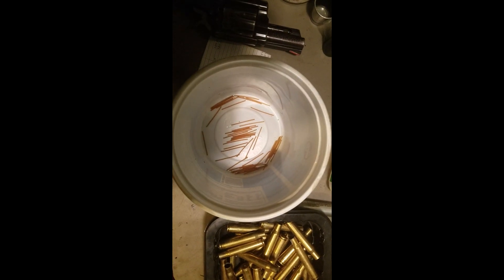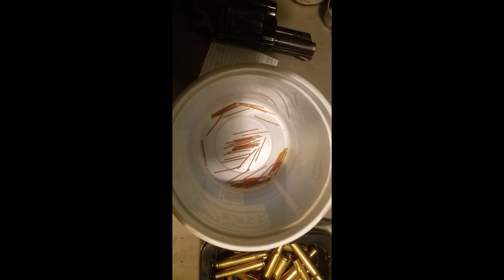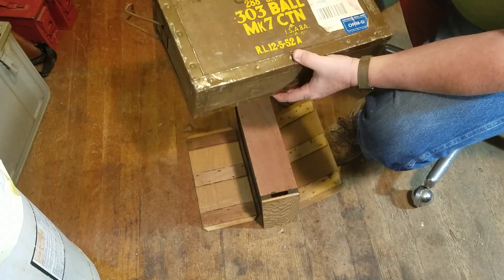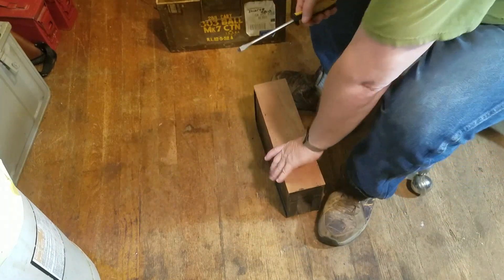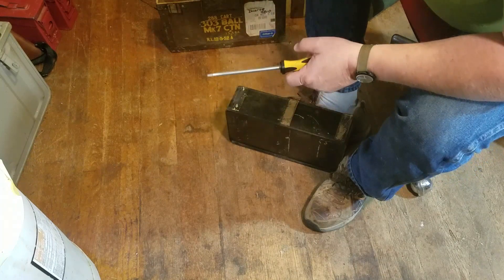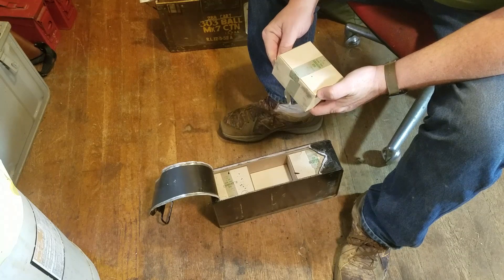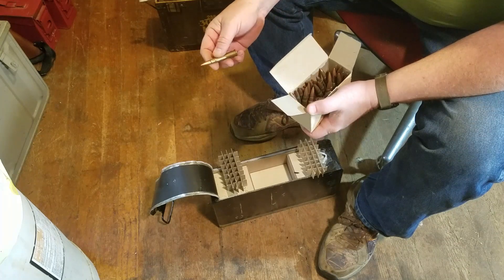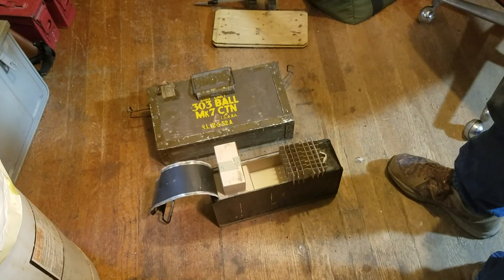.303 Britt ammo. HEY! Let's unbox some old ammo.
I got a sealed case of .303 Britt. Of the type loaded with cordite. And ya'll know how I feel about unboxing videos. But what the heck. So here we go. If all you guys like it I'll go to knob creek and find a sealed case of 7.62X45 Or 7.92X44 or a sealed case of 577 Kynok or who knows. Hey! I know where there is a sealed case of 7.7X56 we can try.